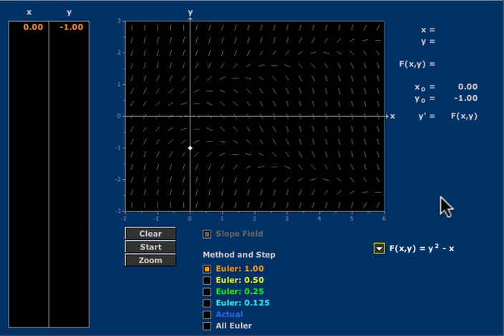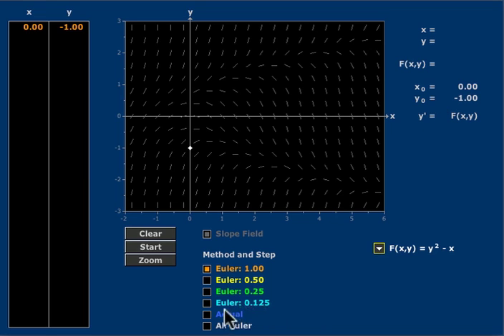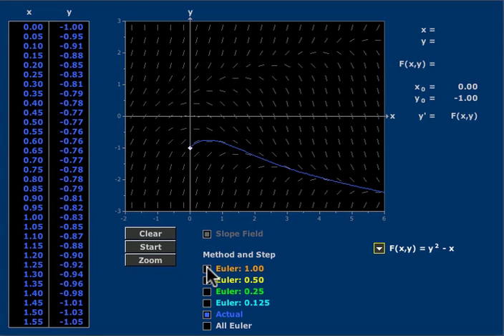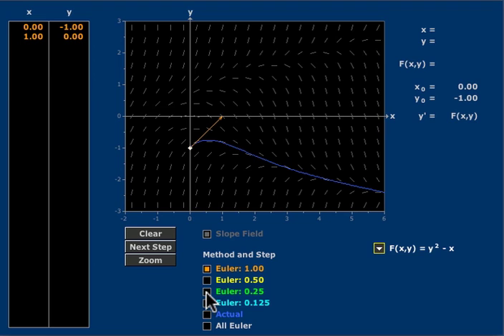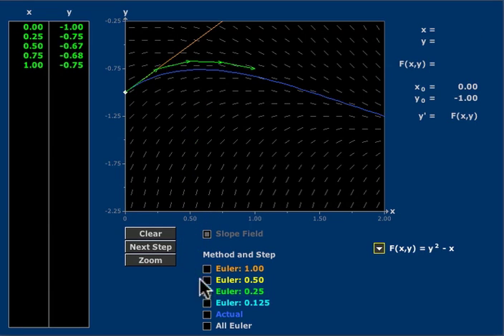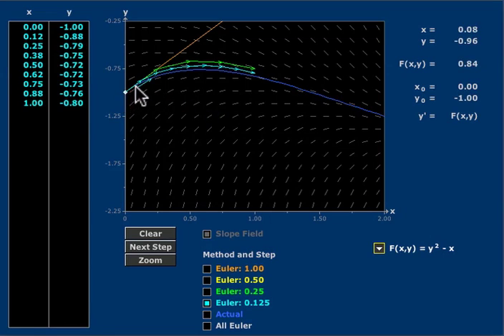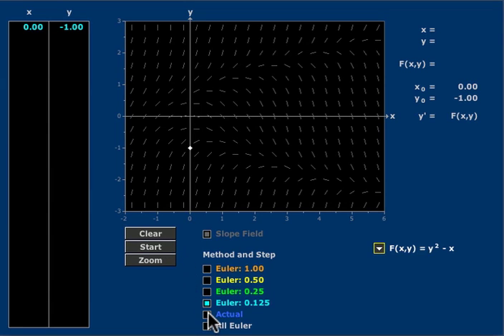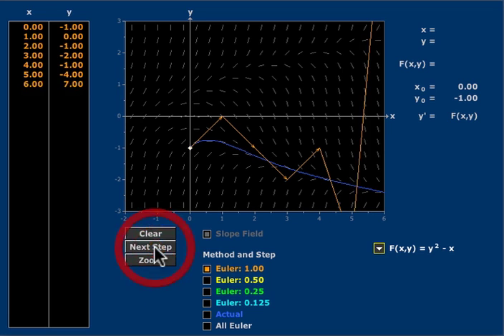Exploration of the Euler's Method Applet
Instructor: Prof. Haynes Miller